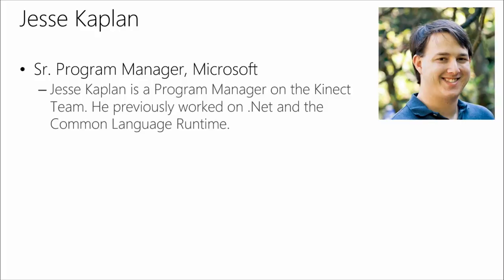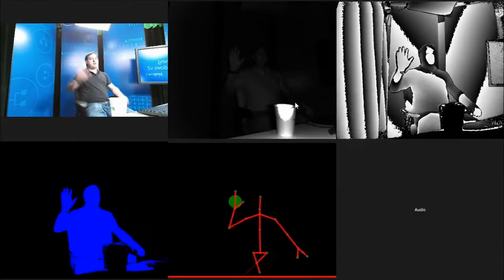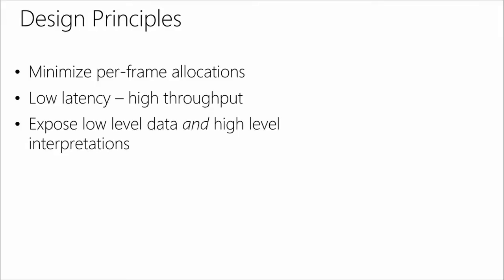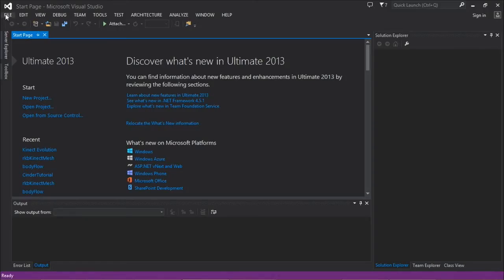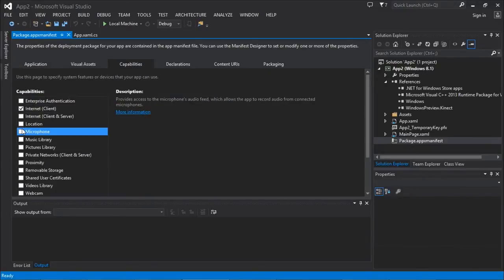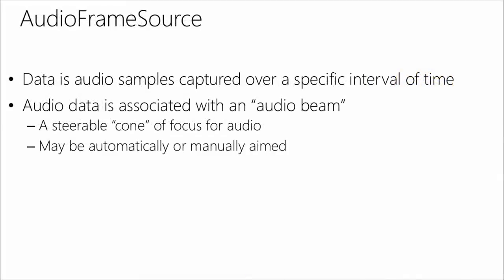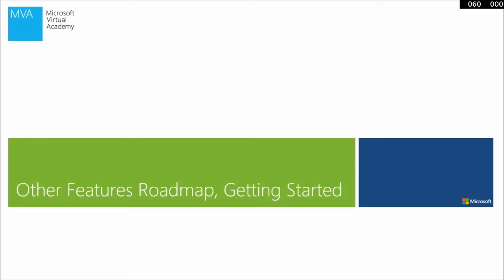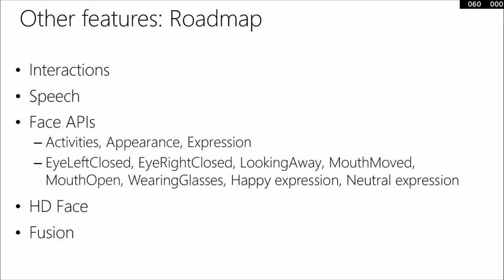Programming Kinect V2 For Windows TUTO2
Read the tutorial to understand how Kinect coordinate mapping works and create the application by yourself.
Requirements
Kinect for Windows v2
Windows 8/8.1